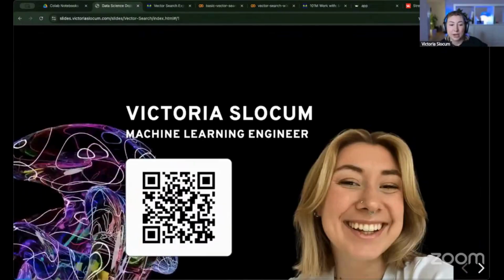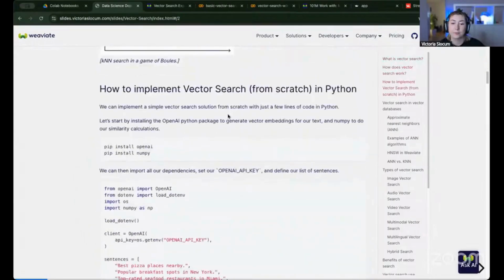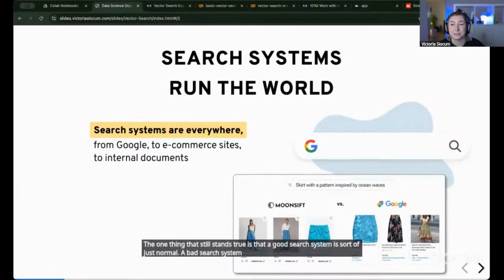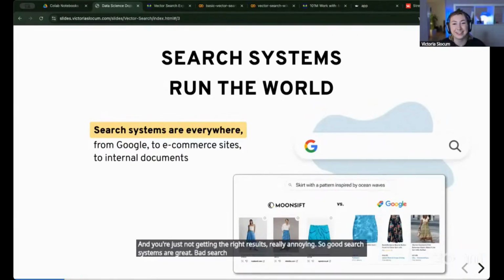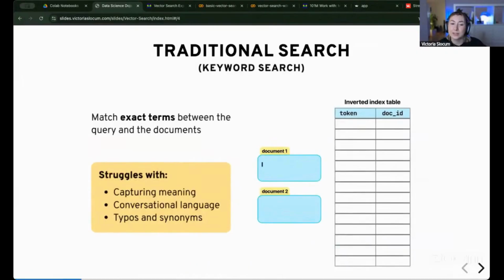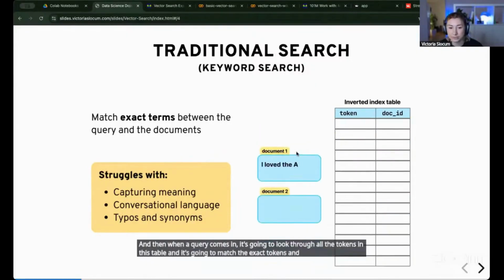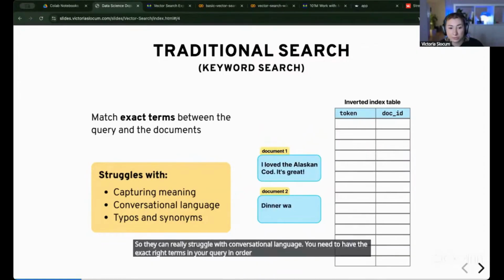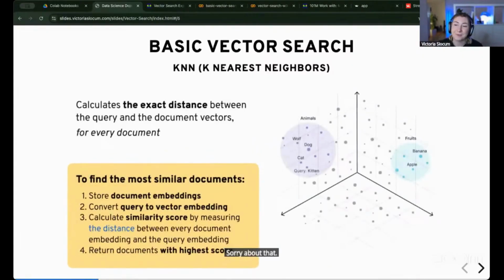Search Systems & Why Keyword Search Falls Short | Vector Databases for Beginners | Part 11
Before diving into vector search, it’s crucial to understand how traditional search systems work — and where they struggle.

In this part, we explore the foundations of keyword-based search and why it often fails to capture meaning or intent.

In this section, we cover:

- How traditional keyword search matches queries to documents
- The role of tokenization and document indexing
- Why keyword search struggles with synonyms, typos, and conversational language
- The real-world impact of bad search systems on user experience
- Why modern applications need to go beyond exact matches
- Search powers everything we do online — but the way we search is evolving.
- Understanding the limitations of keyword search sets the stage for what comes next: semantic and vector-based retrieval.